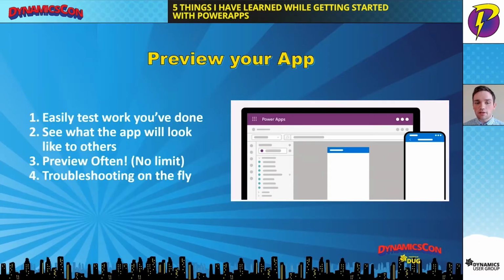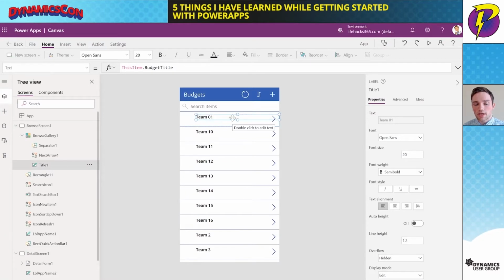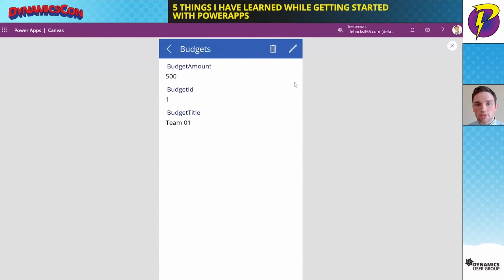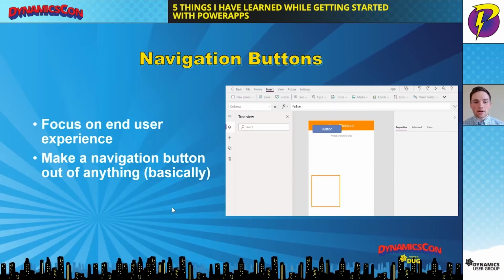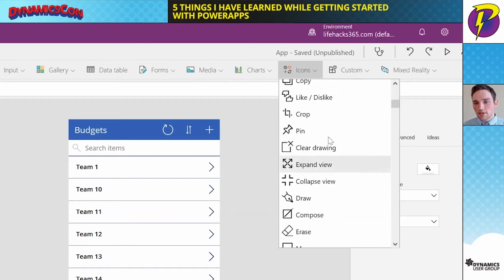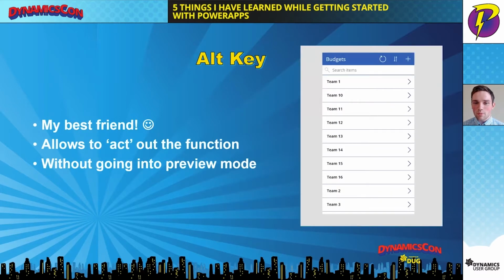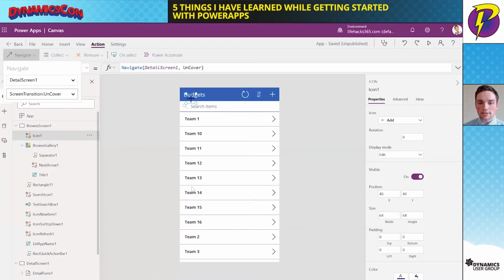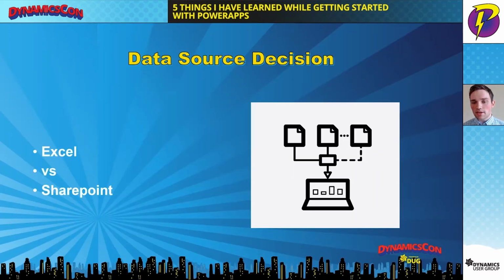5 Things I Have Learned While Getting Started with PowerApps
I am just starting my PowerApps journey - I have spent a lot of time getting to know what a PowerApp is, how it can be used and what others are using them for... so, I thought I would share 5 key takeaways from my learning so far.

Join me for this quick session if you are interested in getting started with PowerApps

Presented by Taylor Dorward